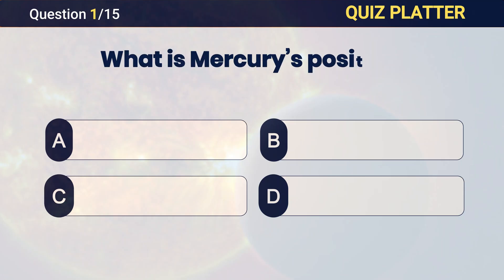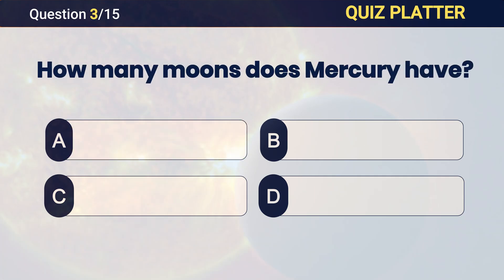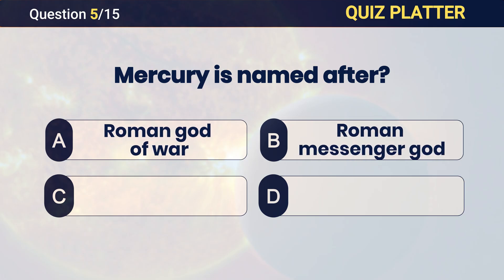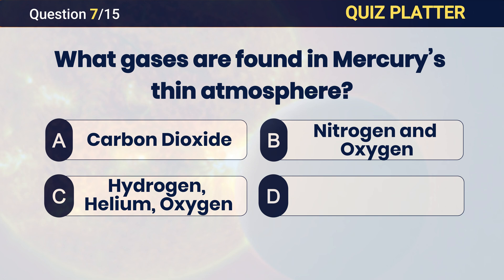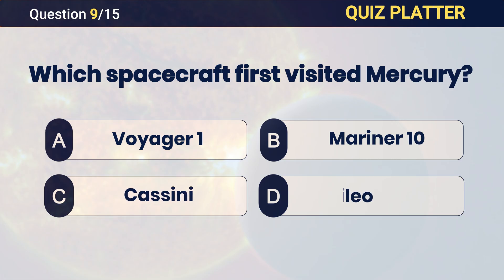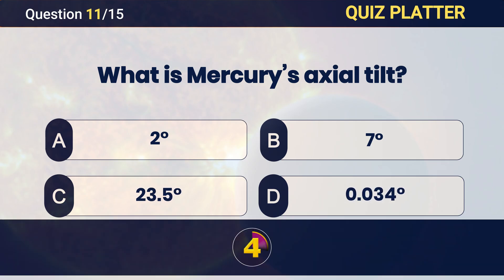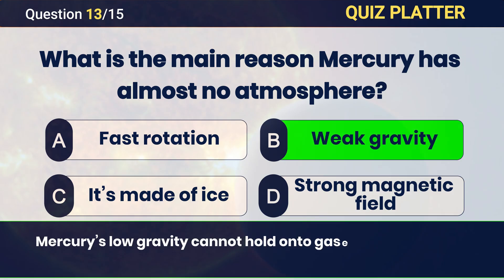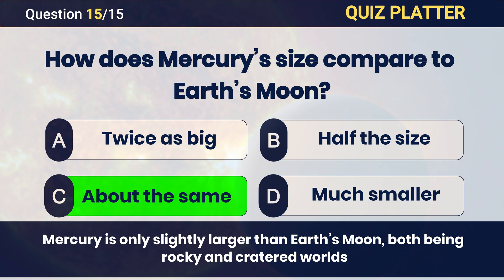Mercury Quiz: Can You Score 15/15? 🌍🔥 | The Ultimate Planet Challenge!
How well do you really know the planet closest to the Sun? ☀️
Test your knowledge with this fun and challenging Mercury Quiz!
From its scorching temperatures to its mysterious craters and slow rotation, Mercury is full of surprises. 🪐

🚀 What’s Inside:
15 tricky questions about Mercury’s orbit, surface, and atmosphere
Perfect for space lovers and quiz enthusiasts!

💡 Can YOU get a perfect 15/15?
Drop your score in the comments and challenge your friends!

This video is made for educational and entertainment purposes.
All facts are based on publicly available scientific data from reliable sources such as NASA and ESA.